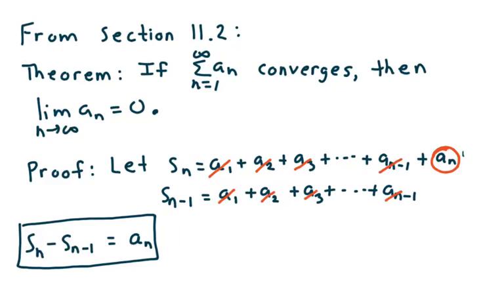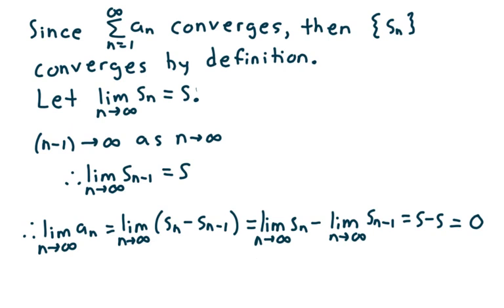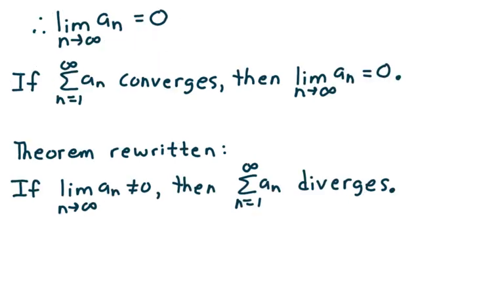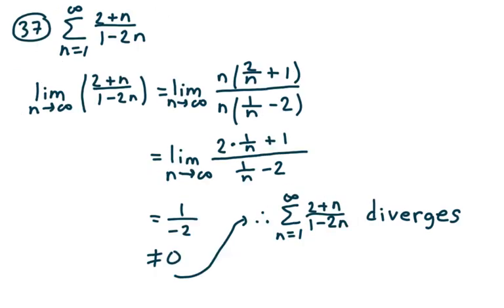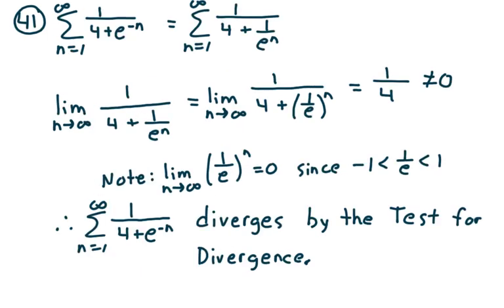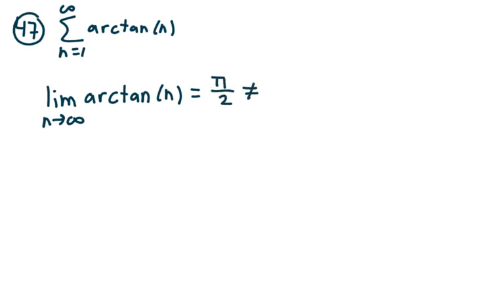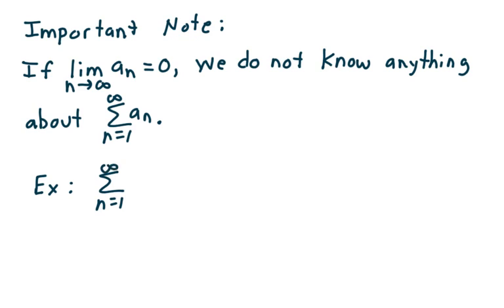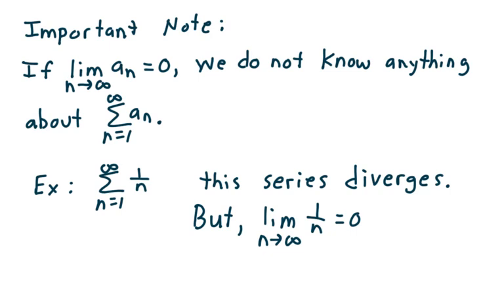Calculus 2, Section 11.2, Test for Divergence (proof + 3 examples)